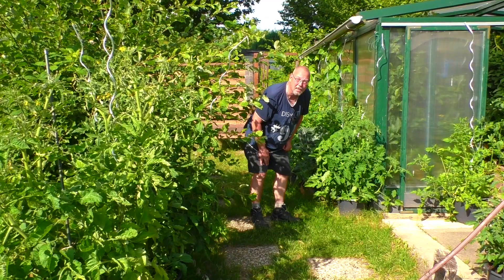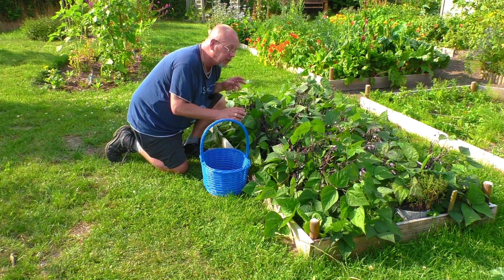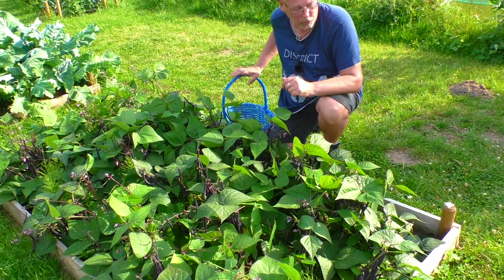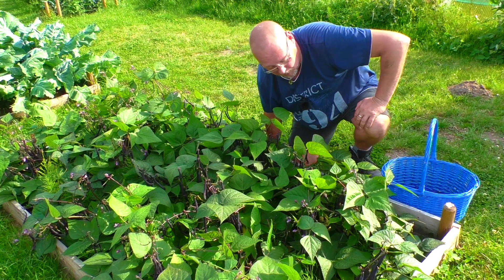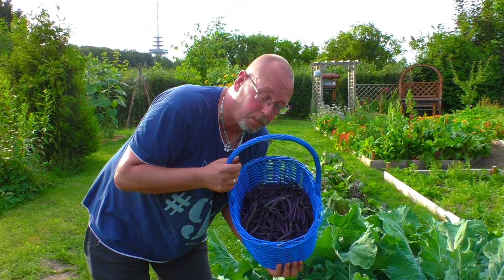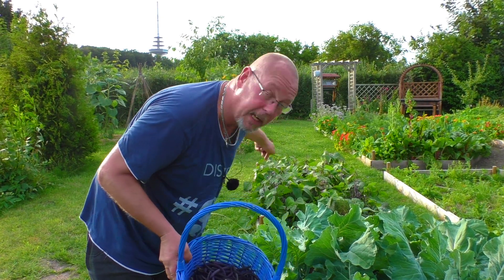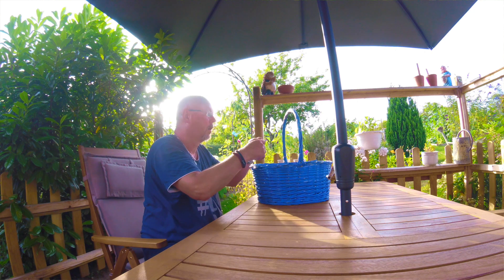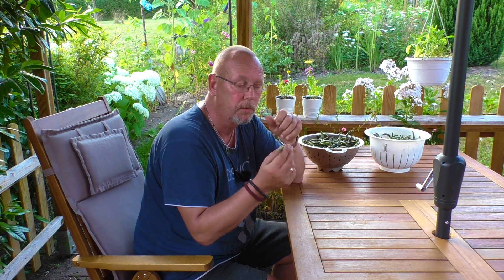Wieviel kann man aus 2,5 qm Beet ernten / sei schlau, mach blau / Buschbohnenernte aus dem Minibeet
Kleines Beet,große Ernte.
Wir haben einige kleine Beete angelegt und finden es erstaunlich, wieviel man aus so einem kleinen Beet herausholen kann. Wir haben jetzt schon massenweise Bohnen in der Tiefkühltruhe und es nimmt kein Ende.
Zudem sind die kleinen Beete sehr praktisch. Msn kommt von allen Seiten gut ran und muss sie nicht betreten.